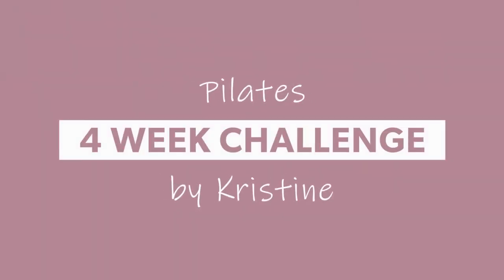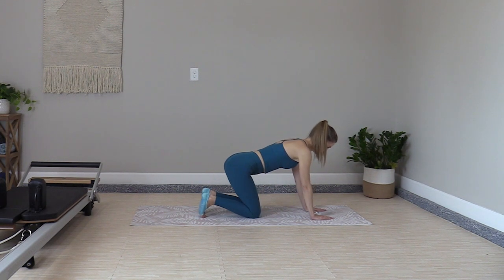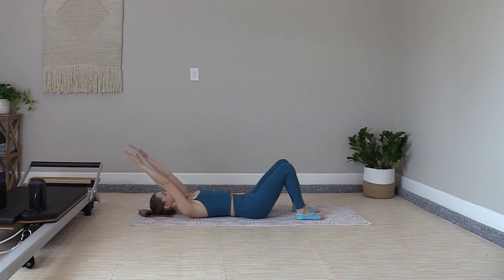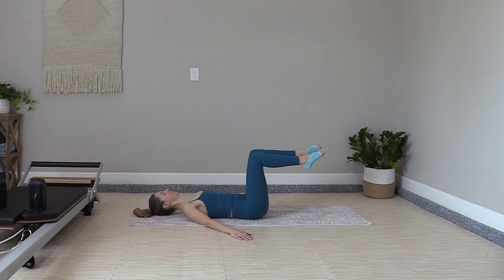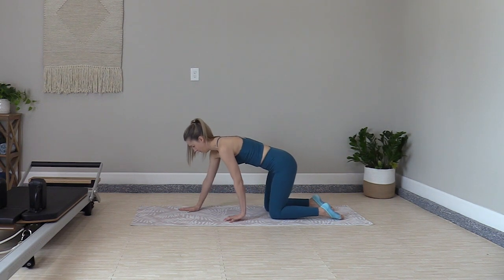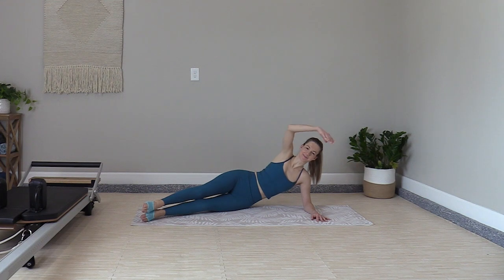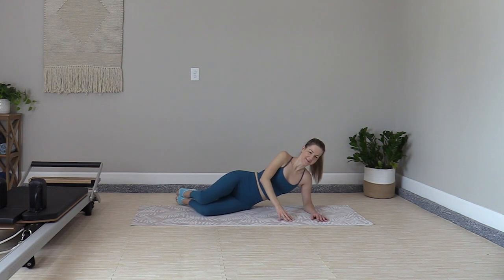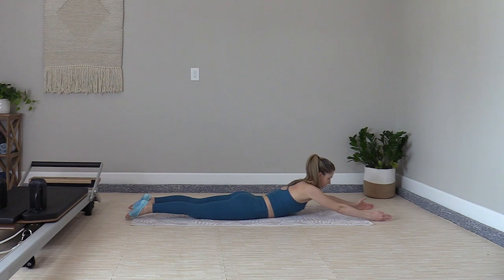Day 9 │ Bodyweight │ Full Length Pilates Flow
Enjoy this full body Pilates workout with progressions that build through different challenge levels.  It’s a great mix of classical mat Pilates and creative movement patterns.

This intermediate level workout is 40 minutes long.
What you need: an exercise mat